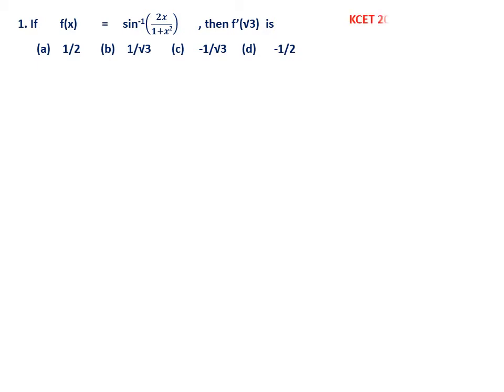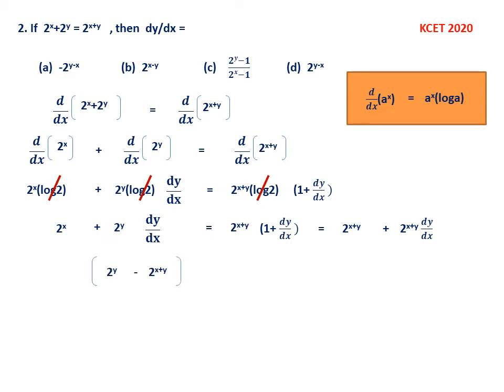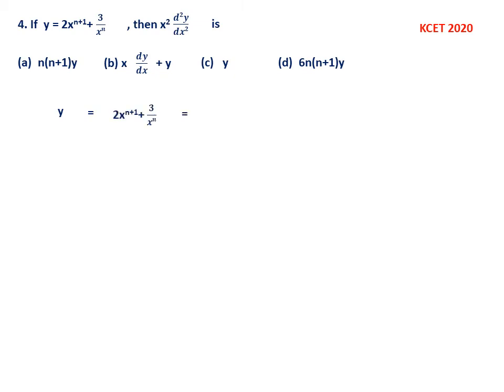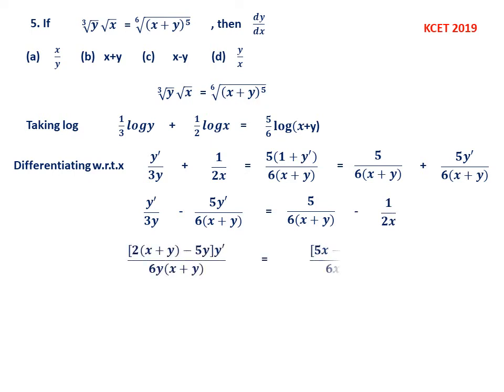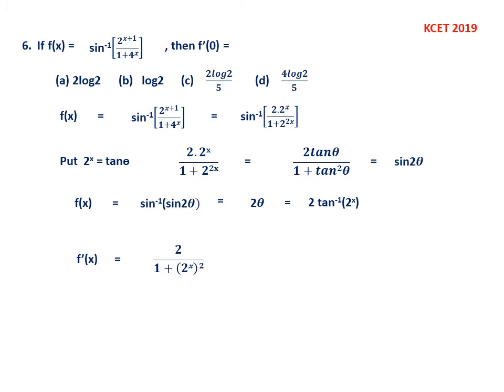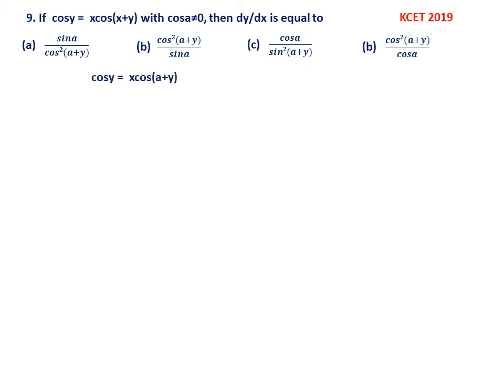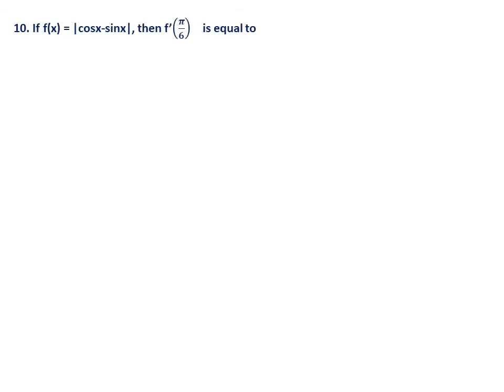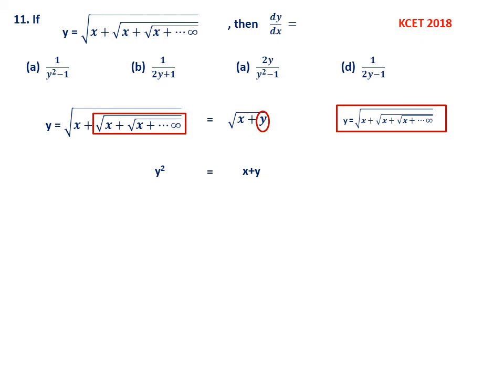KCET differentiation lesson 2